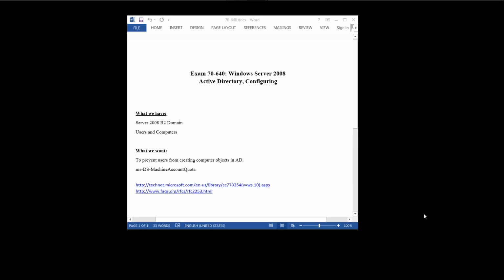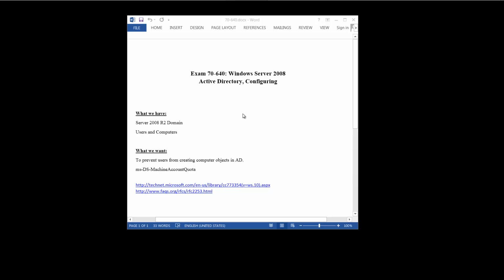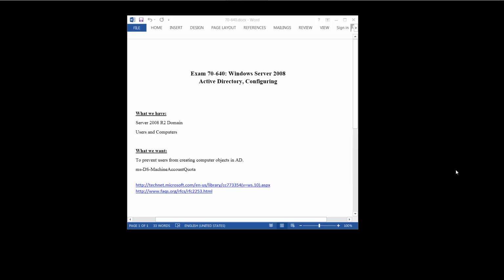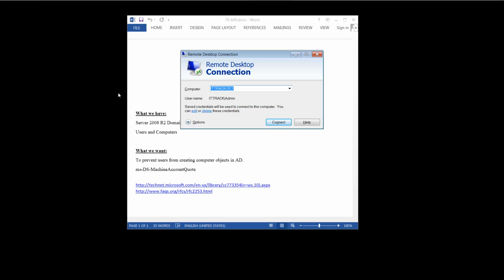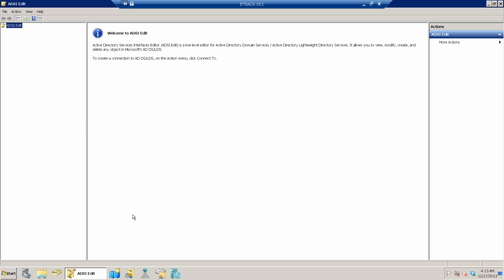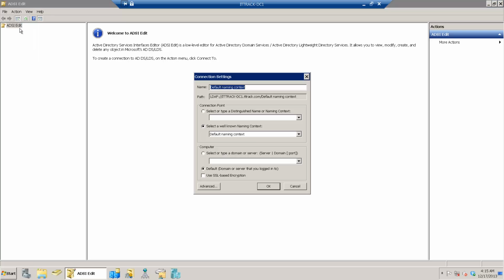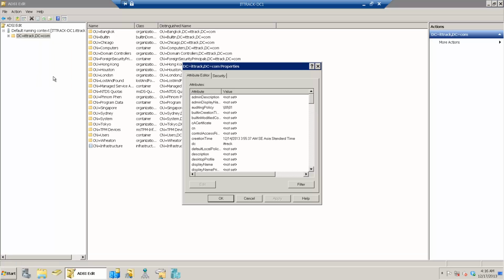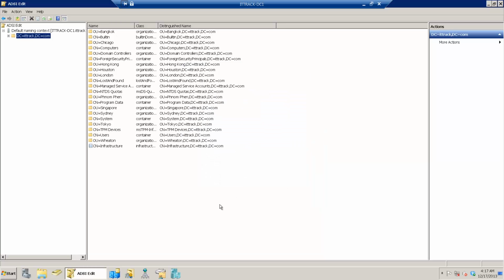Microsoft Exam 70-640: Server 2008 and ADSI Edit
This IT Track video tutorial demonstrates how to use ADSI Edit to prevent users on your Windows network from joining your AD Domain and creating computer accounts in your AD database.